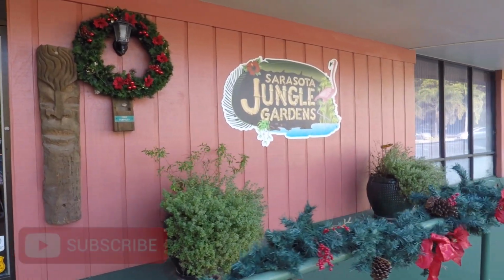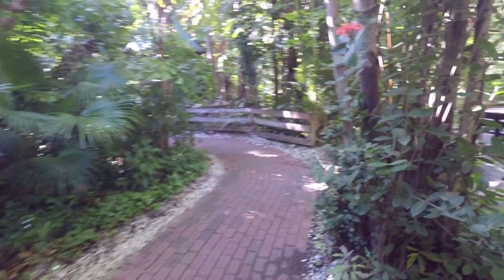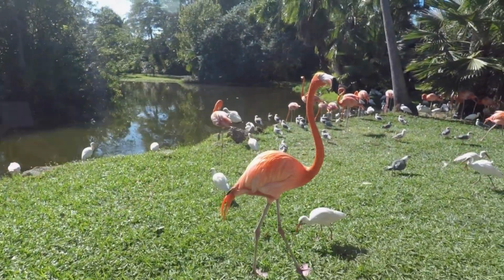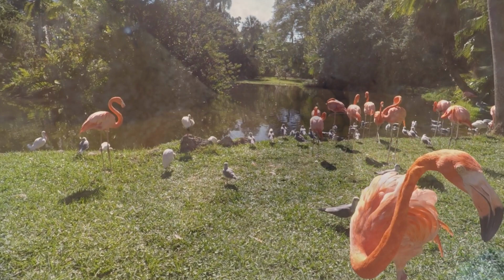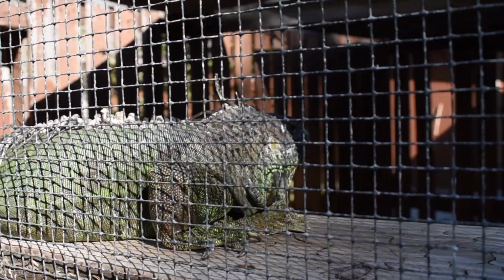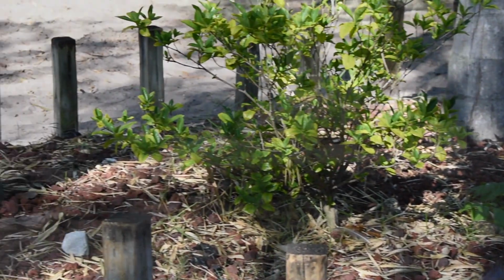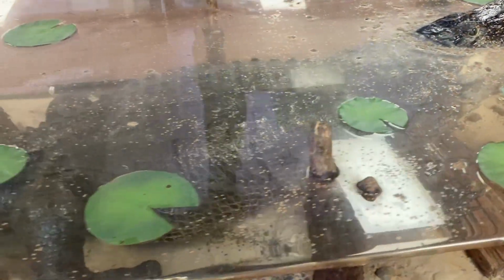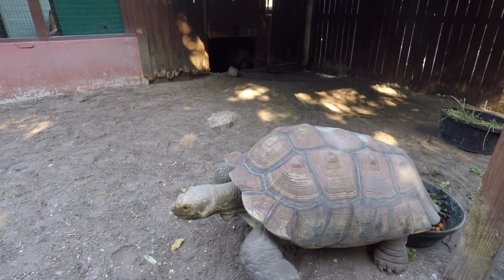SARASOTA JUNGLE GARDENS| FEEDING FLAMINGOS AND MORE!| November 2020| Sarasota, Florida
Welcome to Off Our Couch! In this video, the OOC crew is in Sarasota, Florida on the southwestern coast! We're stopping at Sarasota Jungle Gardens,  a great place to spend a Sarasota vacation and a fun thing to do while in Sarasota! Sarasota Jungle Gardens is home to 200 native and exotic animals and we are here to enjoy the various exhibits, animal interactions, photos with birds, and feeding the flamingos! We're appreciating the lush tropical environment, the animal shows, and all there is to offer at this captivating attraction!